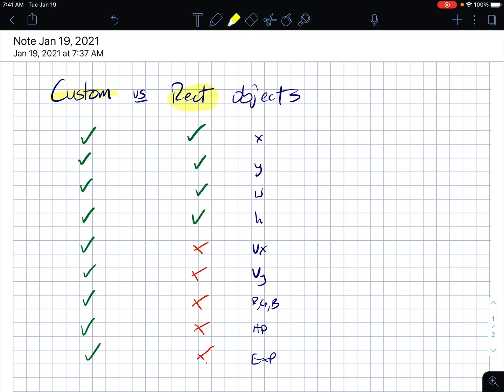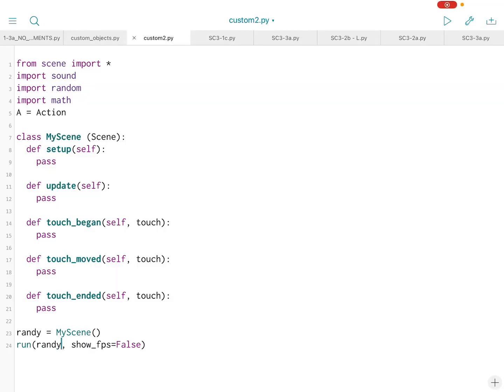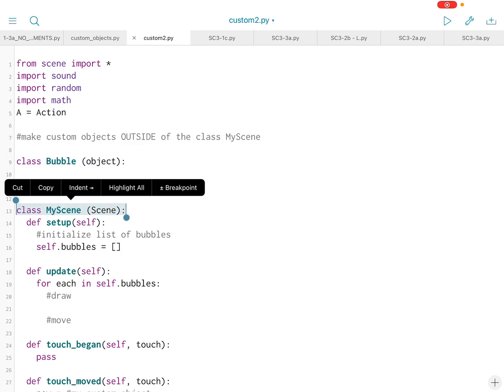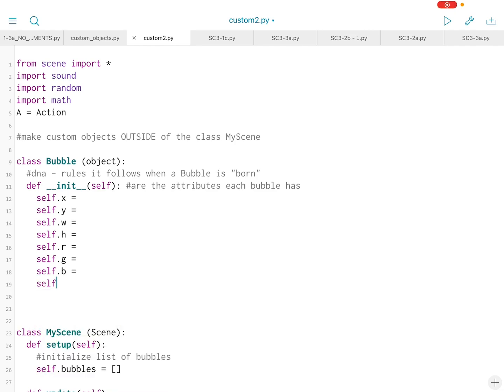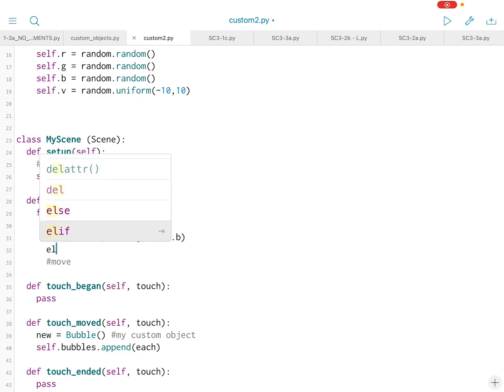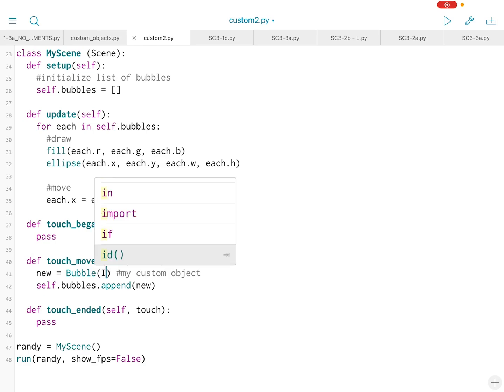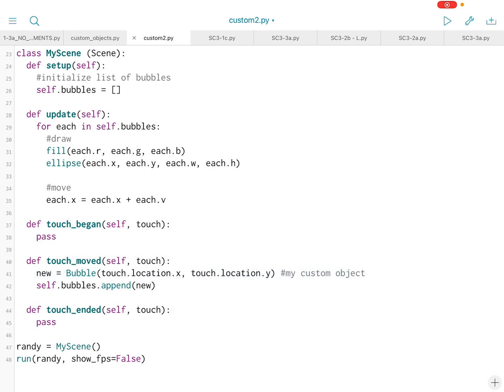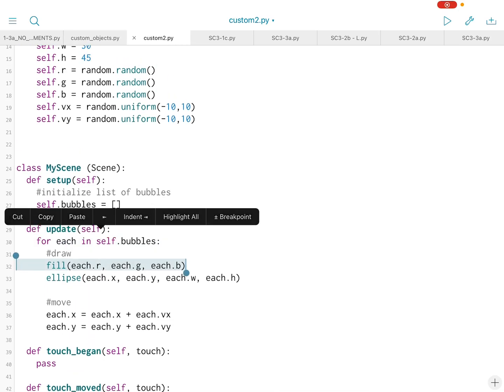Custom Objects in Scene